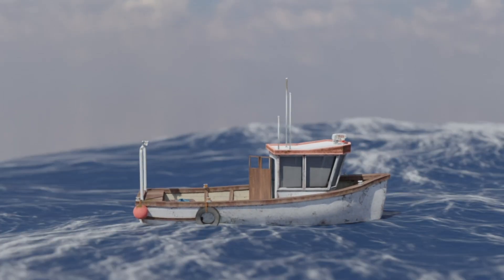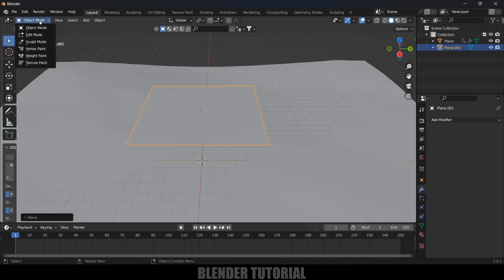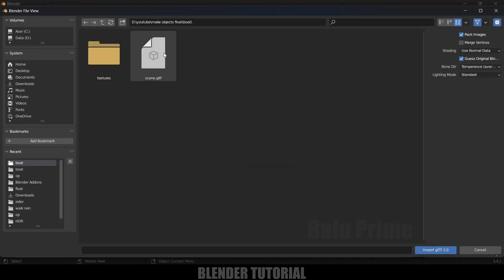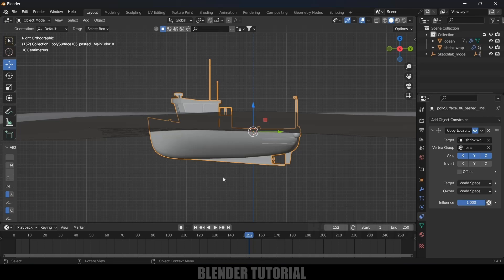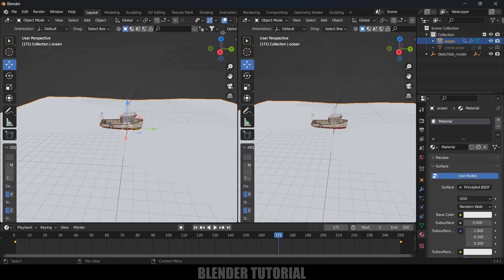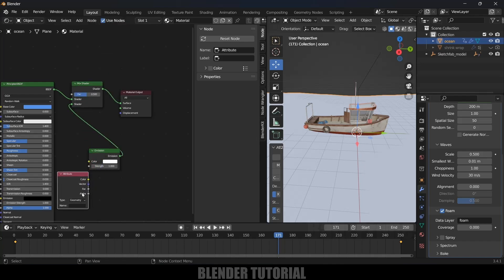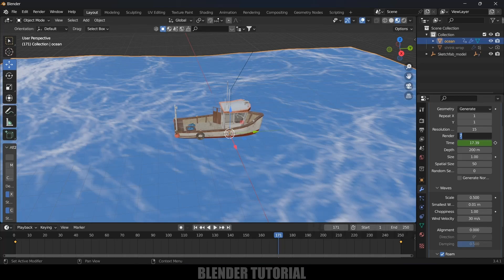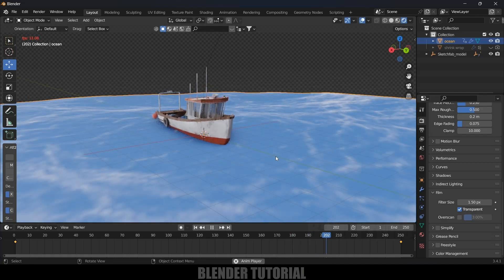Make Objects Float in Ocean water | Blender tutorial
In this video, I will show how to create ocean and make ship or objects float on water in Blender 3.4. Hope it will be useful.